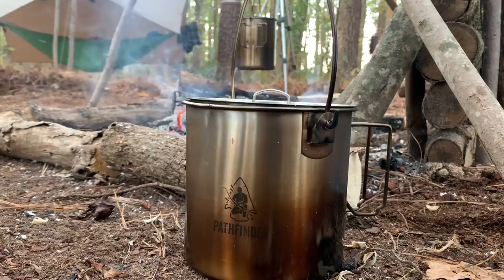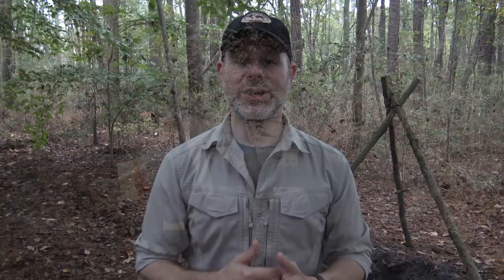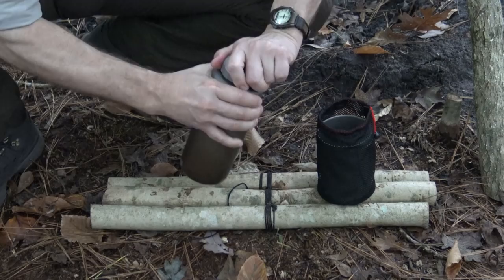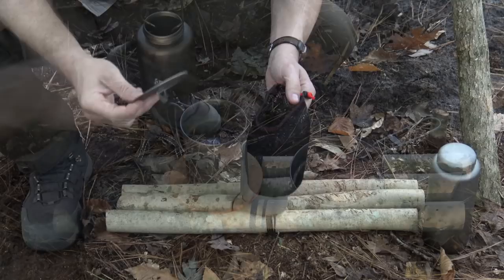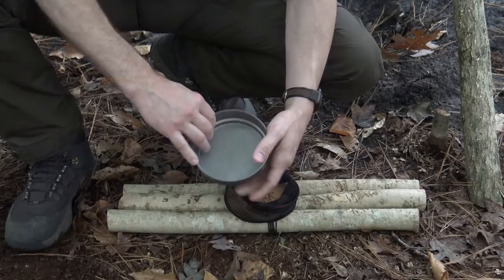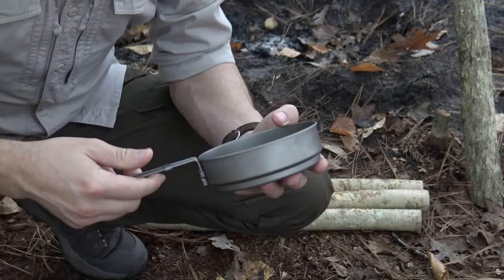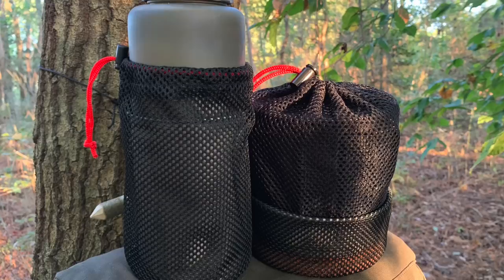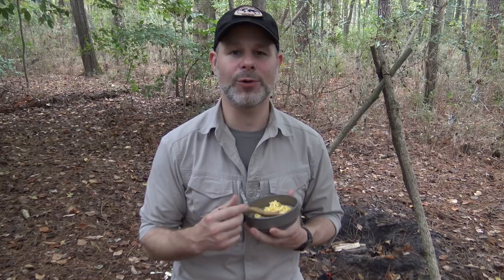TITANIUM Cookware featuring PathfinderTi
There are a variety of options when it comes to outdoor cookware. Titanium has a variety of benefits that other cookware doesn't offer. Matt Mercer of the Black Hat Bushcraft Channel here on Youtube walks you through the pros and the cons of titanium and various details about the new PathfinderTi line of cookware. When ultralight is the name of the game, titanium is very hard to beat. So if you enjoy hiking over distance, or simply want to lessen the load in your pack, titanium is a great option and the PathfinderTi line of outdoor cookware will not disappoint.